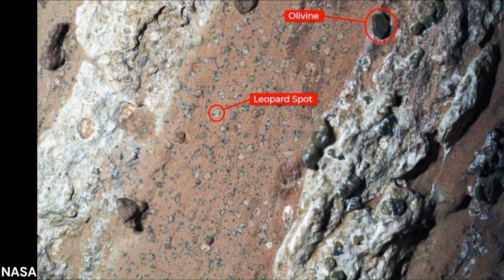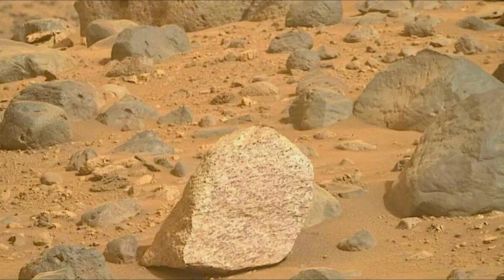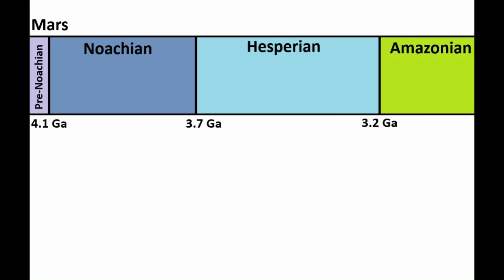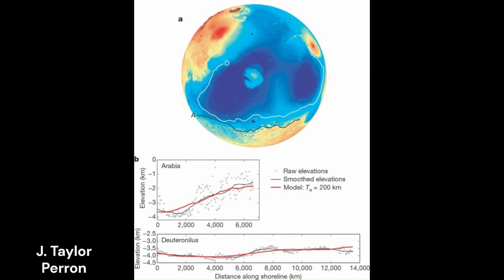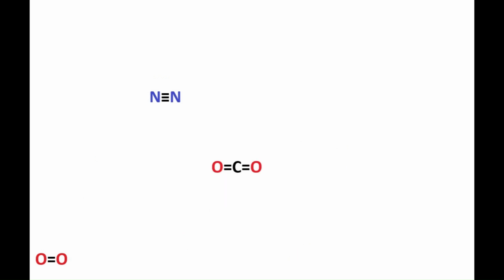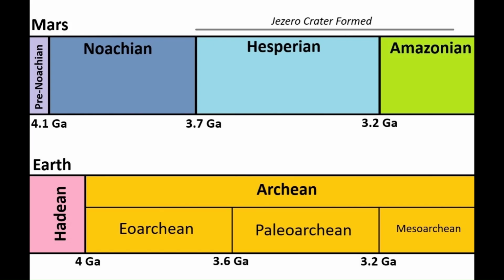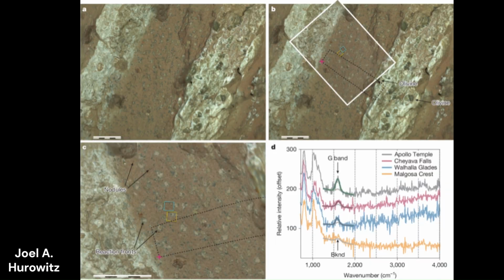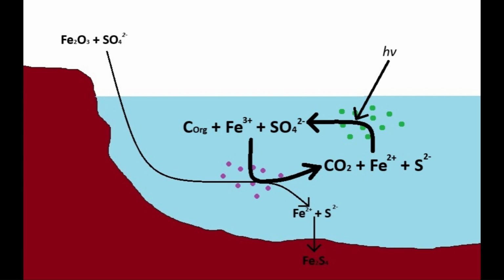Have We Identified an Ancient Biosignature on Mars?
Today, we see if the claim that the Curiosity rover found an ancient biosignature on Mars truly holds water.